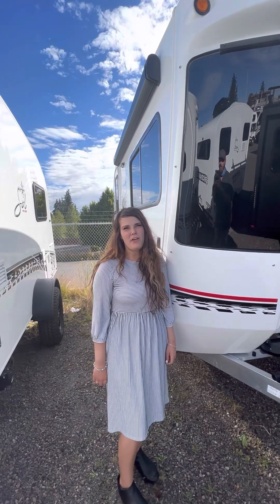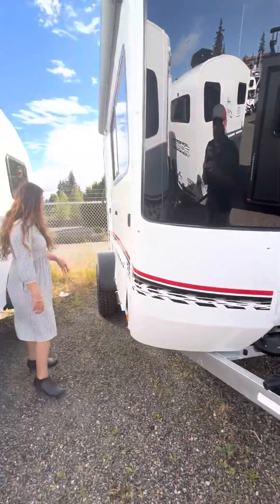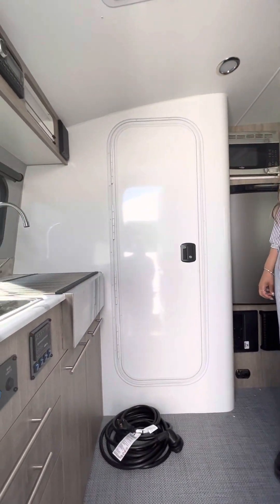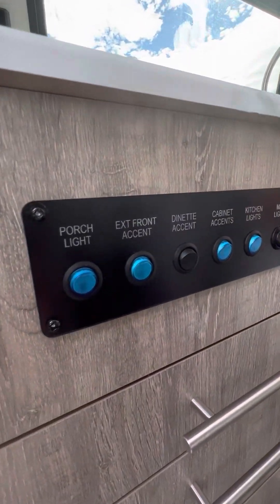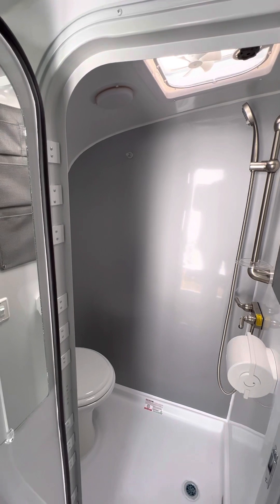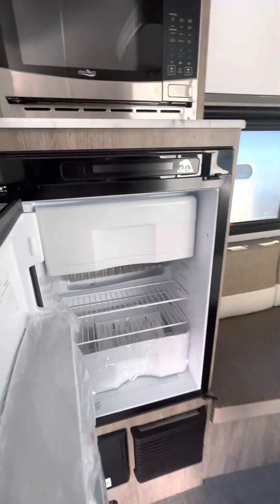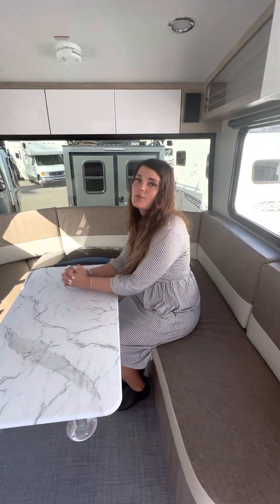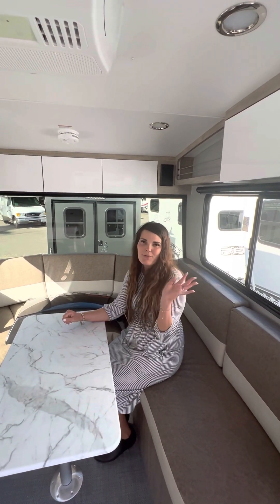Intech Sol Dawn with Rover Package!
inTech Sol Dawn Rover!

All of our Sol Dawn units come with the Rover Package. If you prefer a Sol Dawn without the Rover Package, we can easily change an order.
The quality of build takes longer than most traditional travel trailers and quality is more important to inTech than quantity. With a very high demand for the inTech product, the availability is limited.

Every inTech RV is built utilizing an all-aluminum, all-tube, fully welded cage frame. Aluminum is not only lightweight, but will not rust.
Sol is unlike other campers, featuring a massive 3-ply tempered glass panoramic front windshield. You won’t find a better view of the great outdoors in any other camper! Along with the front window, there are large side windows making your favorite camping spot even more enjoyable. Of course, all windows have blinds to provide you privacy.

Most RVs in this size have small, cramped bathrooms that really aren’t functional. inTech’s philosophy is “if we’re going to include a bathroom, it’s going to be usable.” At 44” long X 29” wide and an amazing 6’ 2” head clearance, Sol’s bathroom is easily Largest-in-Class.
The intelligently designed kitchen includes a two-burner LP stove, an enormous stainless steel farmhouse sink and residential style faucet.
Sol offers a great value with its quality build and beautiful interior it competes with any of the top names such as Airstream to give the most bang for the buck.
Sol features a best-in-class front dinette with seating for up to four adults directly in front of the impressive panoramic windshield, giving you that million dollar view.
Options include: 10′ power awning, slide out rear kitchen with cast iron griddle & 12V/120V refrigerator, double LP and the protective windshield cover.

Specs:

Box Width – 7′
Overall Width – 8′ 6″
Bed – 48″ x 80″
Bathroom – 29″ x 44″
Dinette – 72″ x 80″

Dry Weight: 2,650 – 2,731lbs
Tongue Weight: 280 -310lbs
GVWR: 3,500lbs
Net Carrying Capacity: 805-910lbs
Ball Height: 21″
Fresh Water Tank: 20 Gal
Black/Grey Water Tank: 28 Gal

Rover Package Includes:
Rugged Graphics
Tongue Tie Down Rack
Aluminum Tube Rear Bumper
Off-Road Tires with 2 5/8″ Lift

We do a free multi point inspection of all units sold. We also do a full, comprehensive walk through for free on the day of pick up to show how your unit works and to answer any questions.